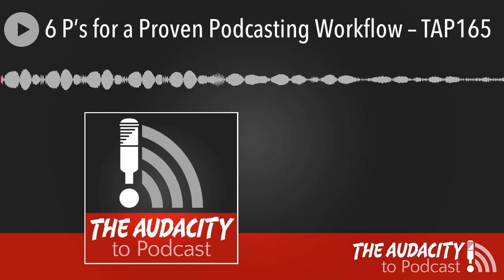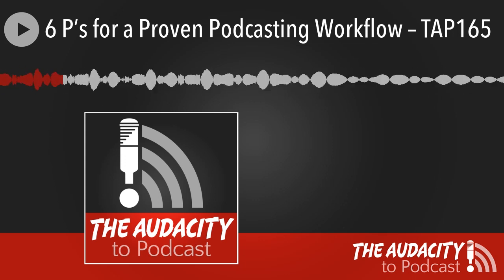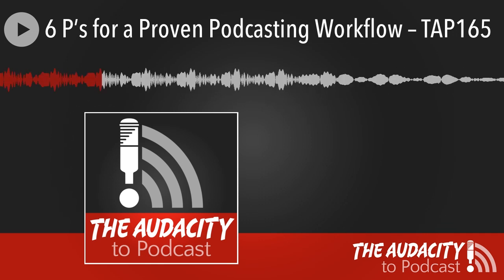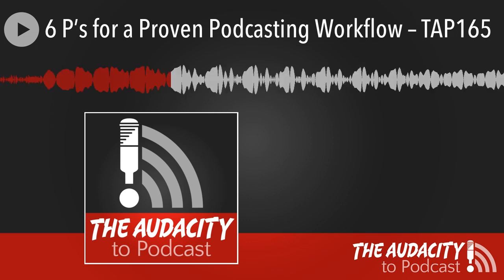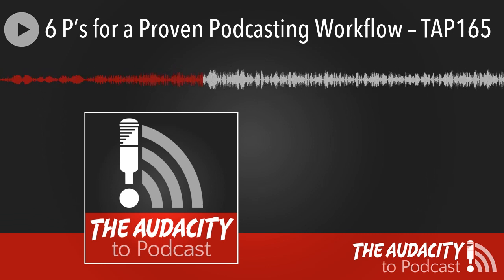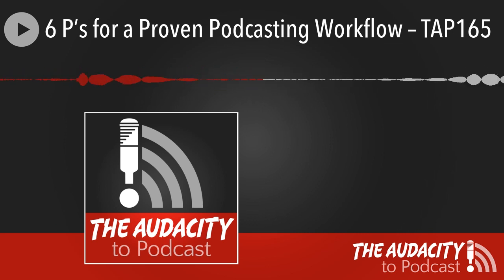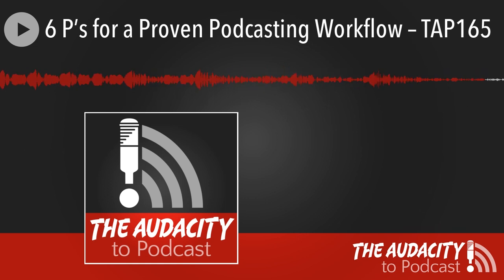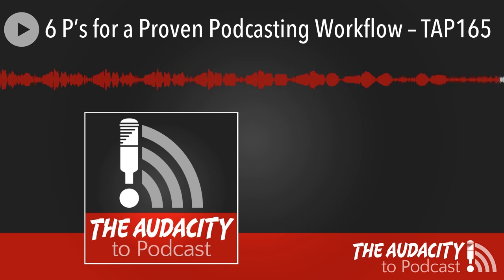6 P’s for a Proven Podcasting Workflow – TAP165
How do you podcast from nothing to a finished, publicized episode? Here are six main steps with key implementations to make a podcasting workflow like the professionals!

This topic was requested by Gene Desepoli.

1. Plan

The greatest podcasts start, build on, and end with plans. As an old proverb says, “Failure to plan is planning to fail.”

Set goals

What do you want to accomplish with your podcast? What do you want your audience to get from each episode?

Collect ideas

Capture every thought you have for your content, no matter how rough the idea is. Use an easily accessible tool like Evernote or a small notebook to log these thoughts the moment they come. Don't withhold any idea!

Even if you already have your content planned or handed to you, continue to collect insights, illustrations, feedback, and more.

Pick the topic(s) to cover

If you have freely collected ideas, all you have to do is pick idea to develop for your next episode.

Schedule for preparation

Something will always need or steal your time.  Set aside specific time for you to create your podcast . You could split the separate workflow steps into separate sessions, or do them all in the same time.

2. Prepare

Get ready to record! But to make for a smooth presentation, some preparation is in order.

Research

As the communicator for your idea, you should strive to be the authority. Look up facts, check third-party research, review your source material, and whatever it takes for you to know everything you need.

Review feedback

If your show receives feedback, review this to see if your upcoming episode will properly address or incorporate the feedback.

Outline the content

Whether you script or ad lib, starting the content with an outline will always help. It could be as simple as a bullet-point list of items you want to cover, or it could be a thorough outline with master points, sub points, and asides.

Starting with an outline also helps you give a more understandable presentation.

Draft show notes

I like to have my show notes prepared before I record. It is a way I refine my ideas. Having these show notes in draft before you record will improve your presentation. This also reduces the amount of time it takes to publish an episode after you finish recording.

Gather resources

Do you need videos, pictures, sound clips, guest or cohost information, or anything else? You'll often discover these needs during your outline and draft process.

Test and practice

You don't have to test and practice your entire presentation, but there may be particular points or transitions you want to communicate well. Test these on other people and practice them yourself—even if just mentally.

“Preflight” before recording

Check out my 20-step podcasting preflight checklist for the things you should do before recording.

3. Present

Ready? Then it's time to record! Have everything you need in front of you so you won't get distracted trying to find things.

Record the episode

“Duh,” yes. Put aside whatever reservations you have and take this leap with the record button!

Focus on the goal(s)

As you speak, remember what you want to accomplish with your show, this episode, and what you want your audience to get from it. Remove or differ the stuff that doesn't work toward these goals. For example, talking about a recent storm may be irrelevant to your audience coming to learn how to be awesome. If your personal story is actually related, make sure your audience knows that before you start.

Speak clearly

Slow down and don't be afraid to pause. Although faster talking is often associated with higher intelligence, talking too quickly can also result in more stumbles and reliance on verbal crutches.

Communicate passionately

If you're excited about your topic, let it show! Emotions are contagious, so ensure you're conveying positively and your audience will be inspired to get excited, too.

Relate authentically

Don't try to be someone you're not. But also don't try to make this all about you. Let your personality come through. If something is funny to you, it's okay to chuckle. Share your personal opinions! Do you really have the audacity (guts) to podcast™? Then be real about it!

Give your audience something to do, but don't overwhelm them. Your primary call to action should relate to your goals. Reinforce it throughout your episode, where appropriate.

4. Produce

Editing is often everyone's biggest hate in podcasting. This doesn't mean you have to meticulously edit every detail, but there are simple things you can do to enhance your production.

Edit the recording

Even if you're not attempting a “perfect” production (which I don't recommend, anyway), take note on the major places you may need to edit. Remove any intro